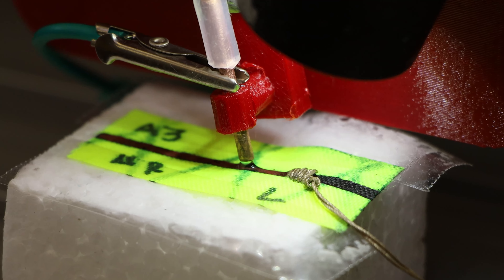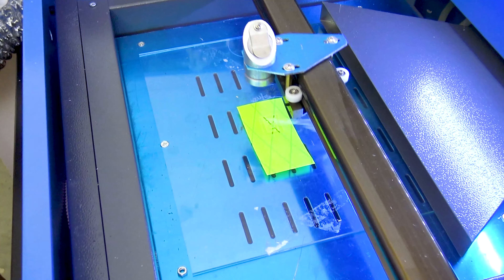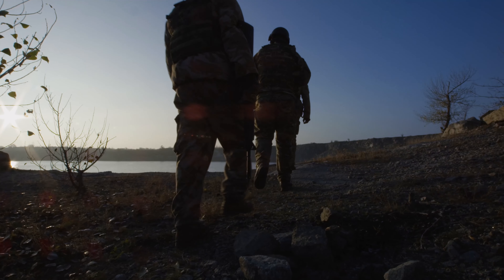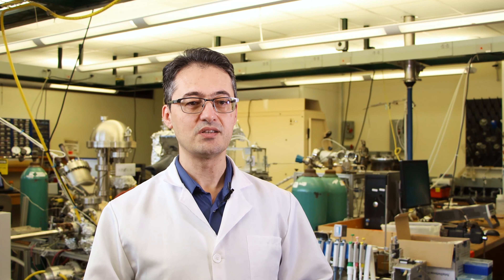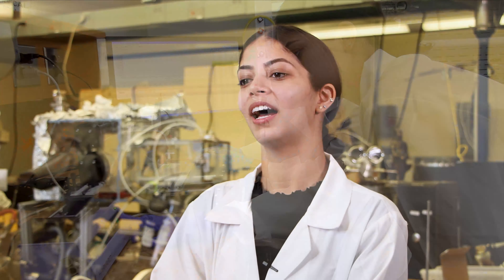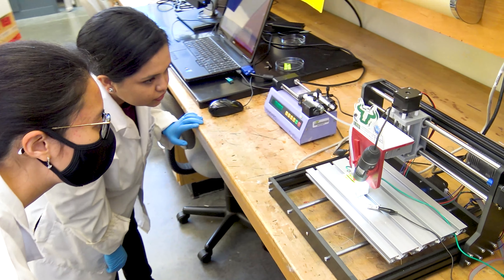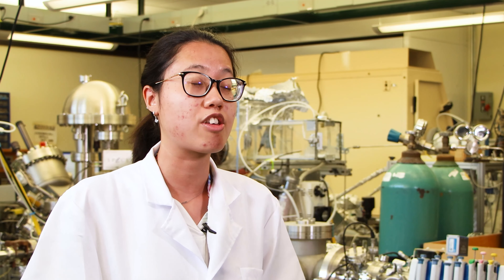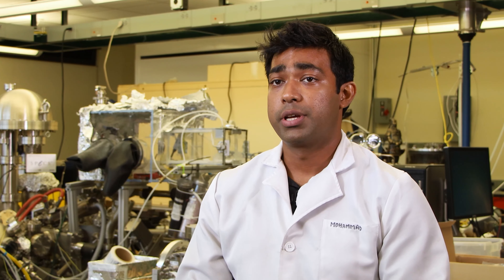Arash Takshi, PhD: Hydrogen Evolution Assisted Electroplating